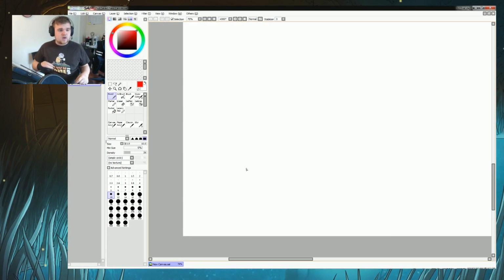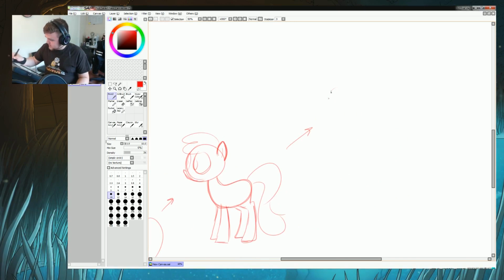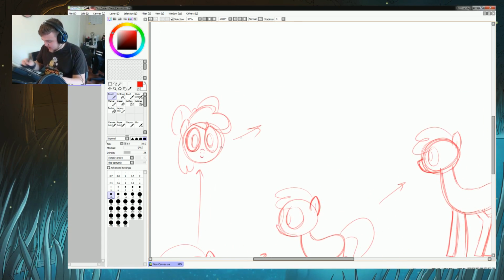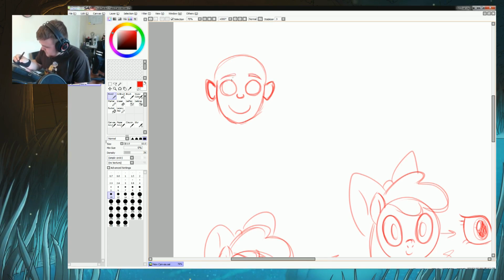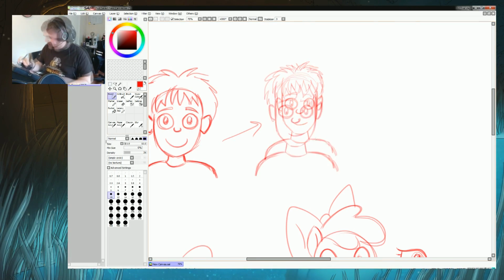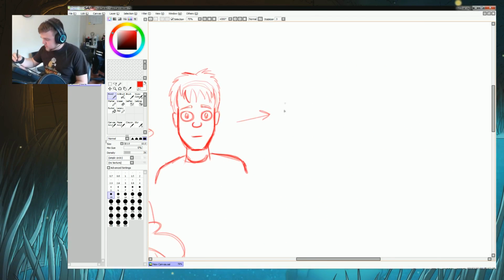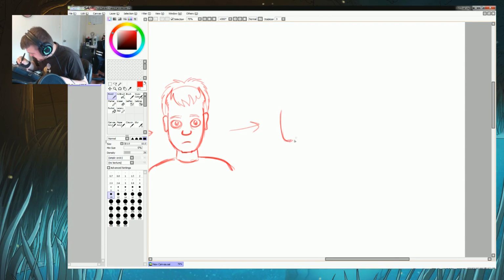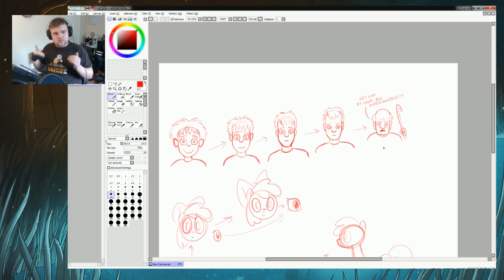Arting With Petirep: Drawing Aging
You can check out an extended version without cuts or jumps on Petirep's channel:

Help keep us going by donating or visiting our store!

Petirep has returned with another episode of Arting With Petirep! Today he shows how to set up characters with a good feel for their legs. He starts off with pony characters, but goes on to do the same thing with humans.